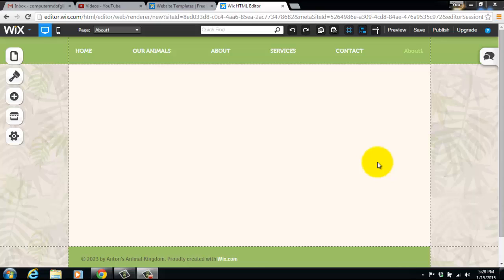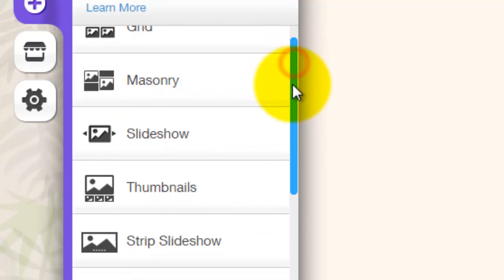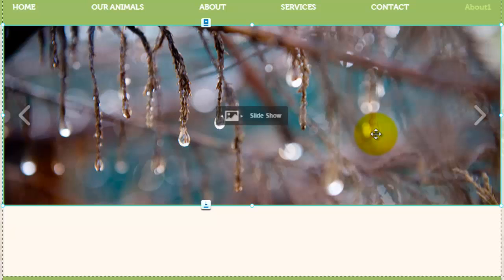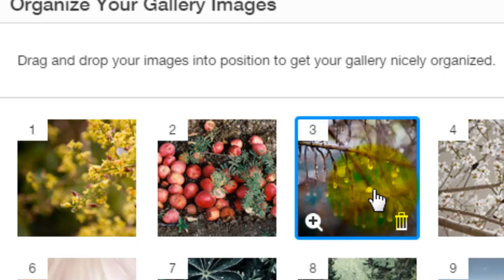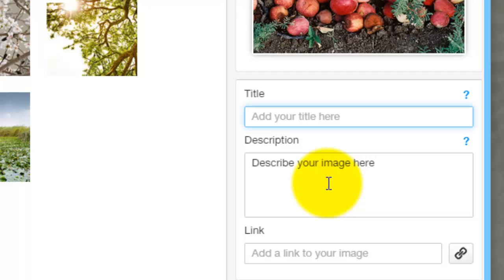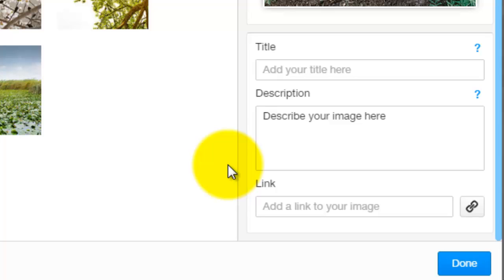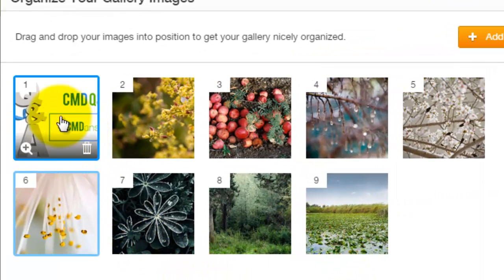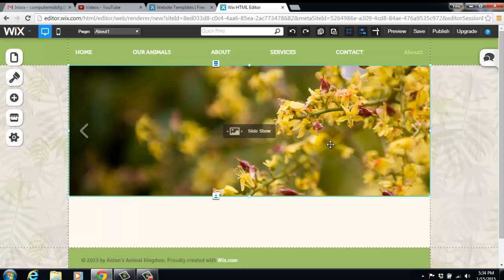How to add and Orangize an Image Gallery | Wix com Tutorial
Learn how you can add and organize your images directly from the organizing images window.

You can add an image, remove an image, reorder your images, and even add a title, description, and link to your images. (Great for SEO)

Video Overview:
-Clicking on "Add"
-Clicking on "Gallery"
-Choosing your style gallery
-Organizing the order of images
-Optimizing your images (Title, Description, and Link)
-Adding and Removing your images
Take away quote- "Adding a gallery with optimized images can make your website a powerhouse."
Have a Wix Tutorial Request?
Blog: Coming in a few days...
Would you like me to build you a website in Wix?